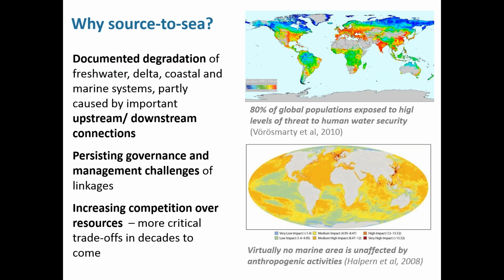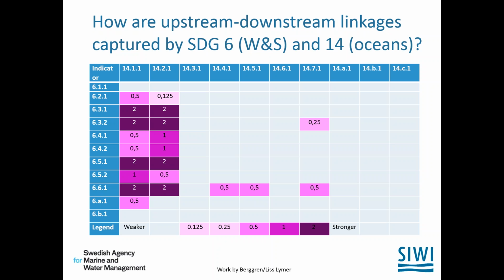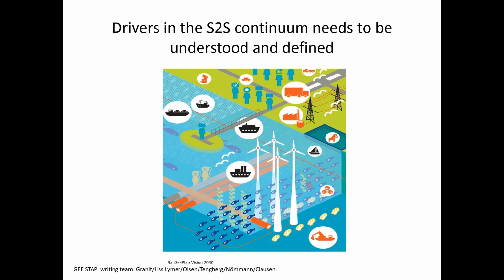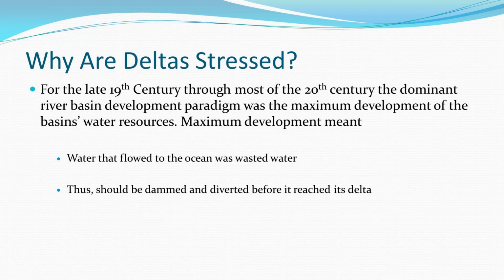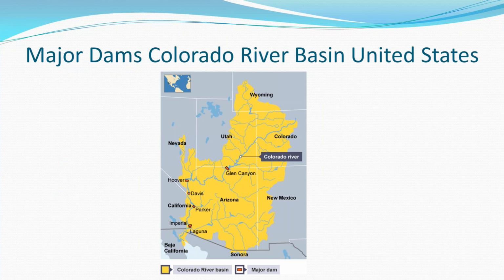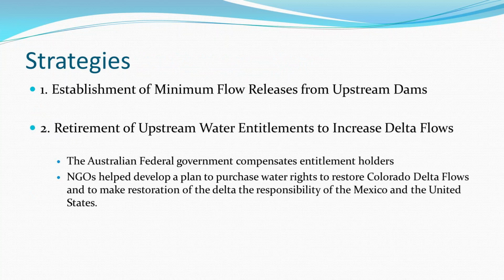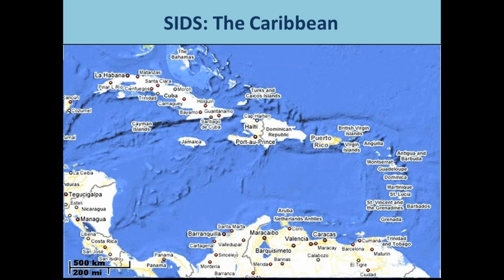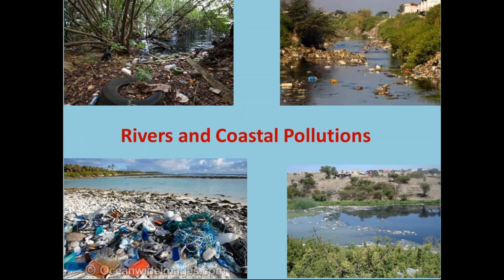S2S Webinar #1. Linking SDGs 6 and 14: From Source to Sea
Recording of the UNEP-DHI Source-to-Sea Management Webinar #1: Water Safety Plans – a risk management approach from catchment to consumer

Presentations:
1. Birgitta Liss Lymer (SIWI): Framing the source-to-sea issues: Source-to-sea management and linkages in the 2030 Agenda
2. Dan Tarlock (GWP): Source-to-sea thinking: Strengths and Weaknesses in water policy design
3. Jacob Opadeyi (The University of the West Indies): The unique and interlinked Source-to sea issues facing SIDS

More about the S2S Webinars and upcoming webinars in the series